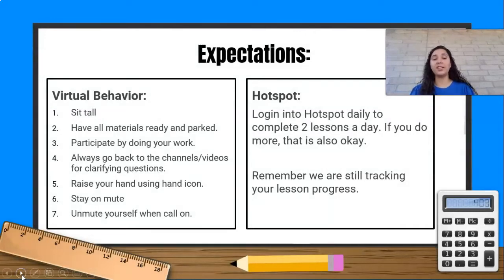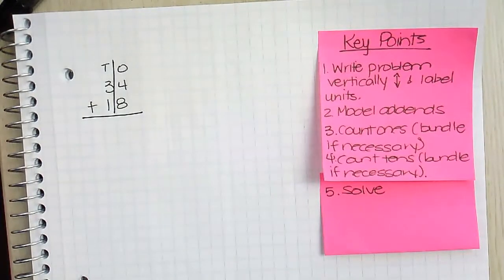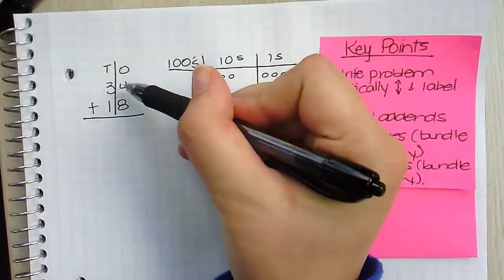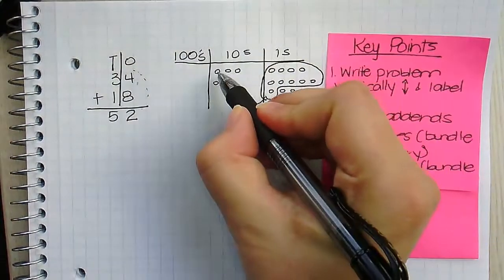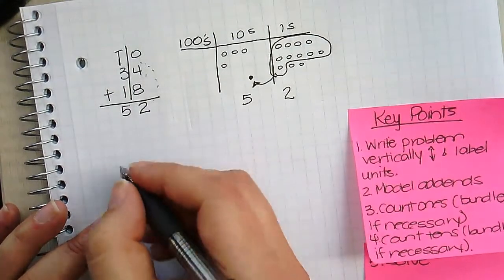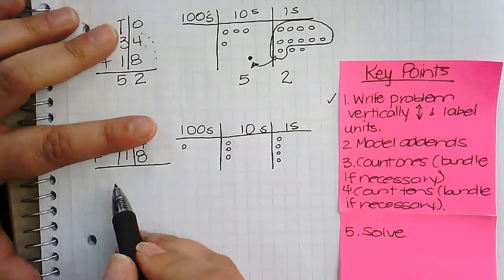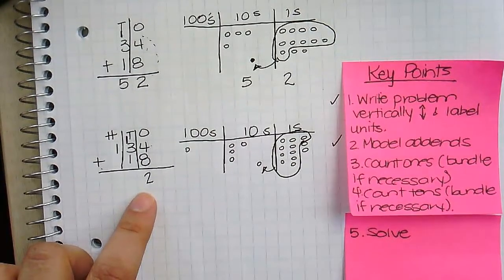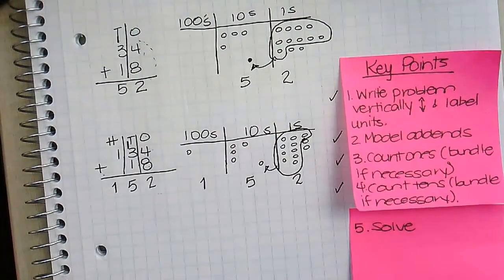Module 4 Lesson 9